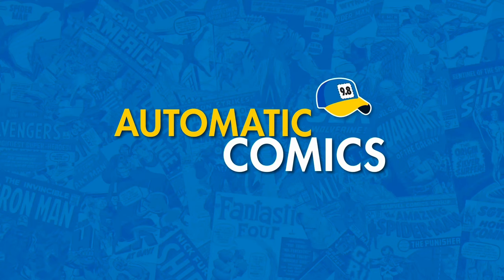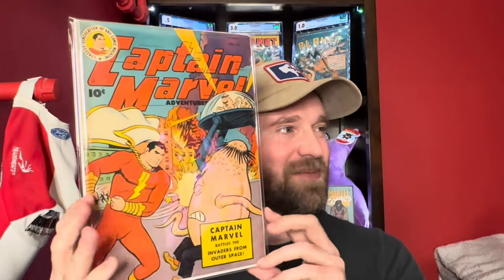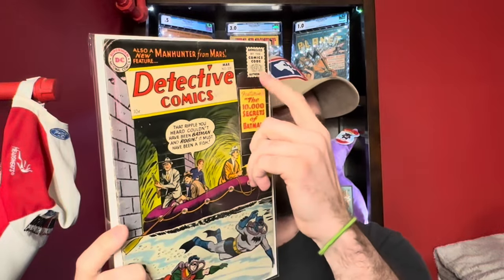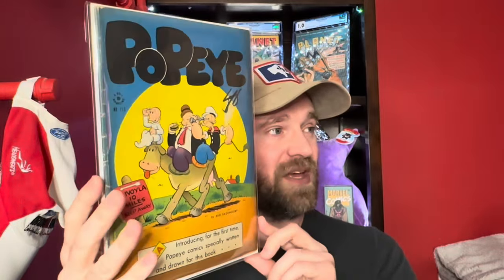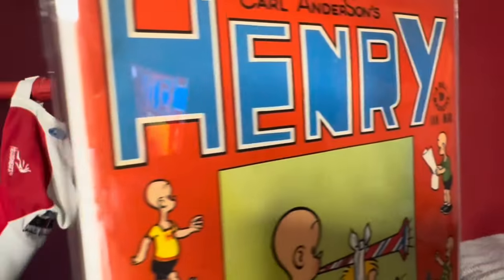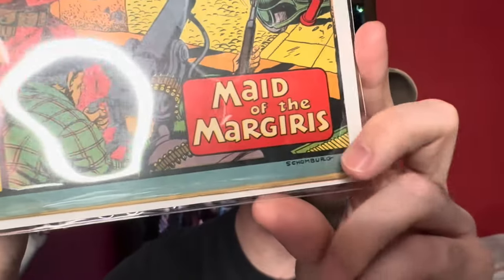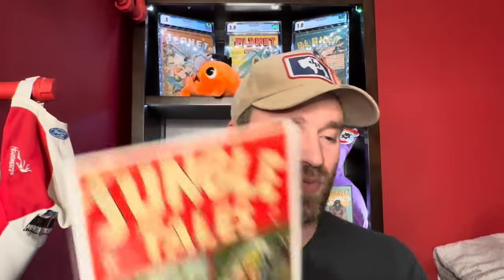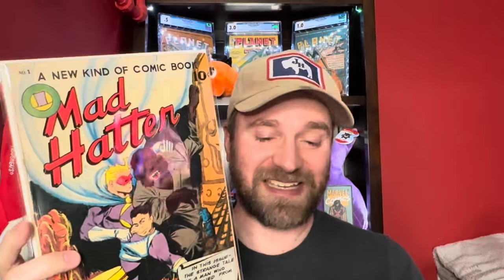Buying a Comic Collection: The Key Comics!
I just purchased a comic collection with Golden and Silver Age comics for $25,000! In this video I go over the 2nd set of 30 higher value books in the collection.

I hope you enjoy and see some cool and fun books.

You can also reach me by mail at:
Automatic Comics